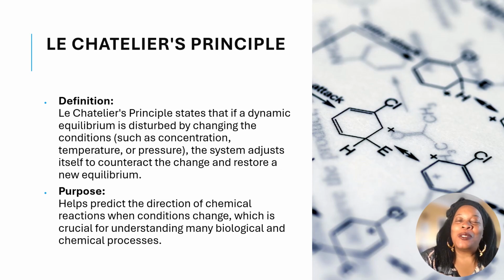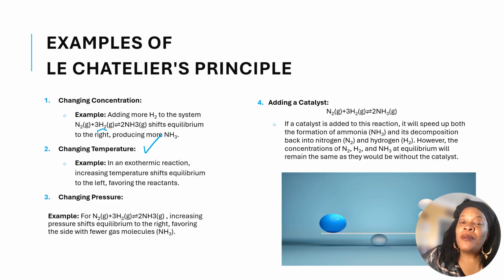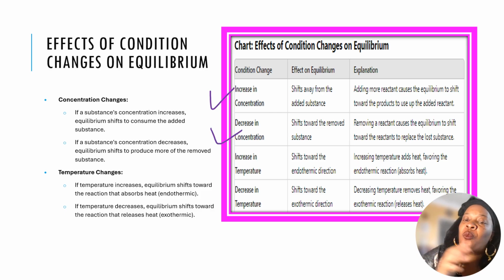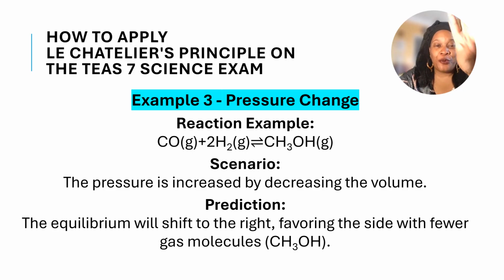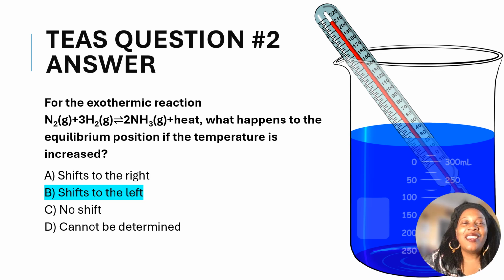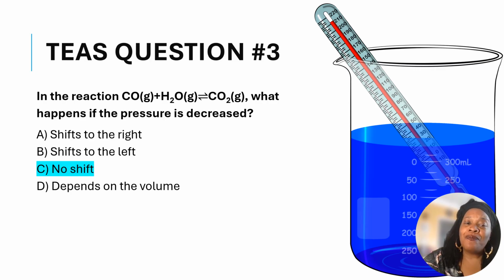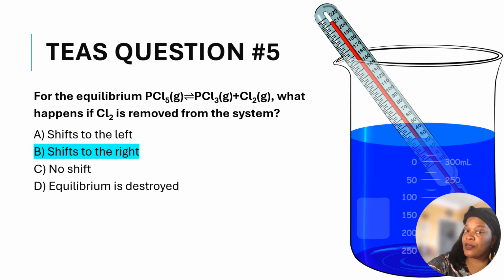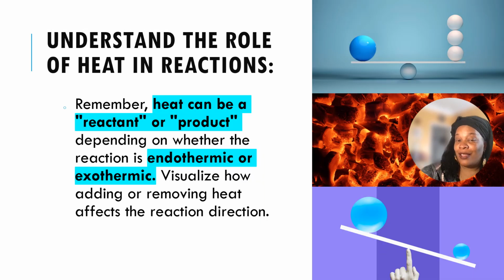TEAS 7 Chemistry: Le Chatelier's Principle Explained: Equilibrium Practice Problems & Quiz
Le Chatelier's Principle Explained: Equilibrium Practice Problems & Quiz

Are you feeling stressed about equilibrium shifts? Don’t let chemistry push you around! In this video, Professor TK the Chemist simplifies Le Chatelier's Principle so you can predict exactly how a system responds to changes in concentration, pressure, and temperature.

This lesson is perfect for General Chemistry students and pre-nursing scholars preparing for the ATI TEAS 7 or HESI A2 exams.

What’s Inside this Lesson:

Concentration Shifts: What happens when you add or remove reactants and products.

Pressure & Volume: How to count gas moles to determine the shift direction.

Temperature Trends: Understanding exothermic vs. endothermic reactions.

Interactive Quiz: Test your knowledge with practice questions throughout the video to ensure you've mastered the concept!

Chemistry Success Resources:

📊 Get Your Formula Guide Mat: Keep the rules of equilibrium and other essential formulas right on your desk!

🎓 One-on-One Tutoring: Struggling with a specific topic? Let’s work through it together. Book your personalized tutoring session here:

Join the Community:
✅ Like this video if it helped clear up equilibrium for you!

SIDE NOTES:
Le Chatelier's Principle describes how a chemical system at equilibrium responds to changes in conditions, such as concentration, pressure, and temperature. The principle states that if a stress is applied to a system at equilibrium, the system will shift in a direction that helps relieve that stress and re-establish a new equilibrium.

Key Stressors and Effects
The following three factors are the primary stressors that can shift an equilibrium position:

Concentration: Increasing the concentration of a reactant causes the system to shift toward the products (right) to consume the extra material. Conversely, removing a product will also pull the reaction toward the right to replace what was lost.

Pressure (for Gaseous Systems): Increasing the pressure (often by decreasing volume) shifts the equilibrium toward the side with fewer moles of gas to reduce the pressure. Decreasing pressure shifts the system toward the side with more moles of gas.

Temperature: The direction of the shift depends on whether the reaction is exothermic or endothermic:

Exothermic (Heat is a product): Increasing temperature shifts the equilibrium toward the reactants (left).

Endothermic (Heat is a reactant): Increasing temperature shifts the equilibrium toward the products (right).